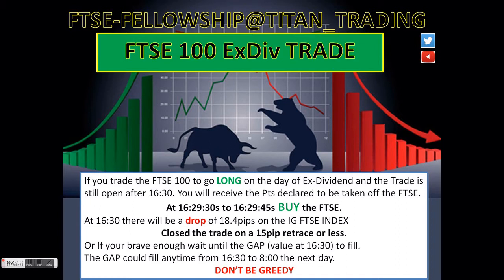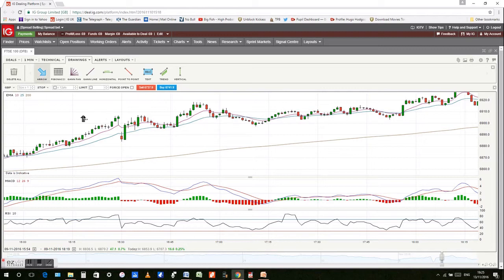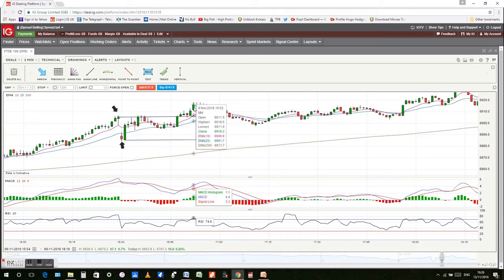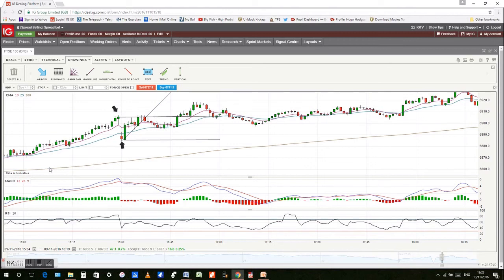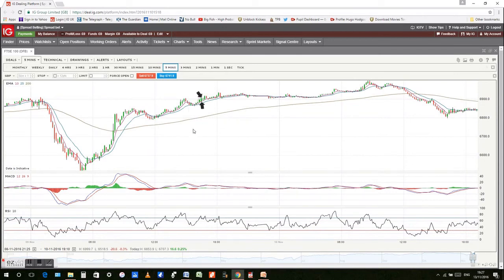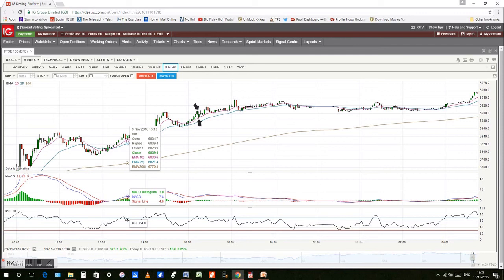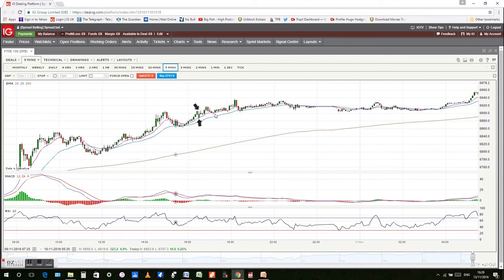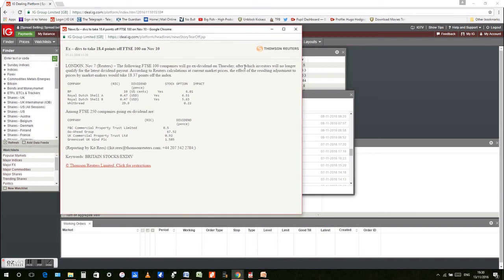FTSE EXDIV TRADE